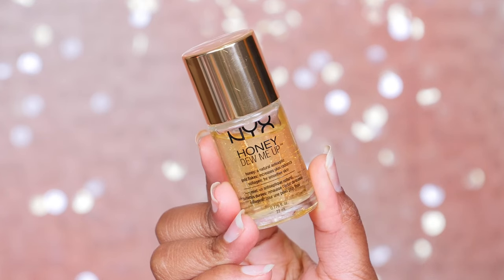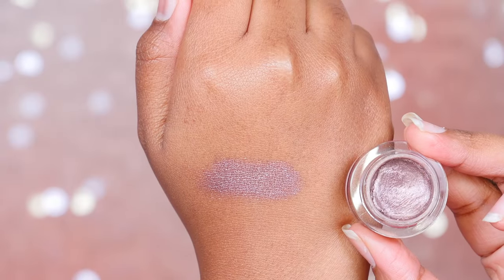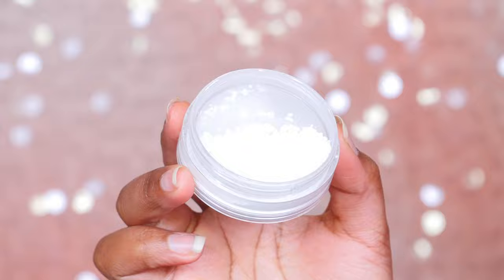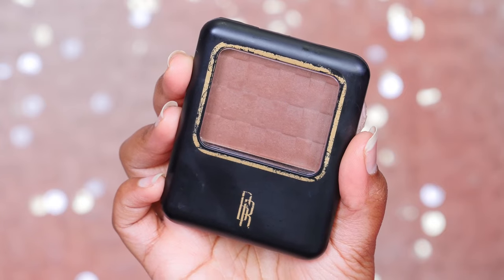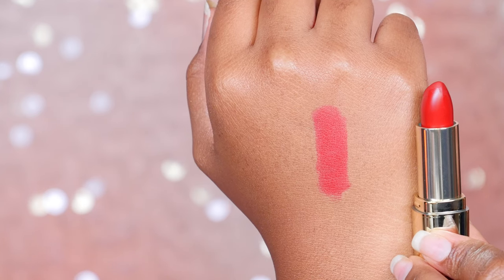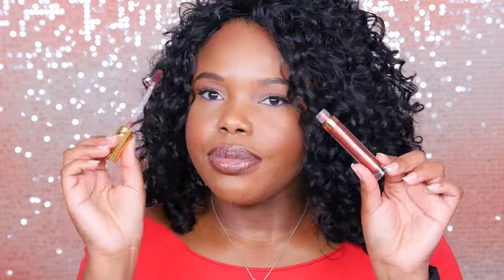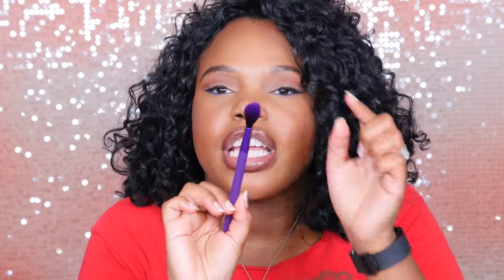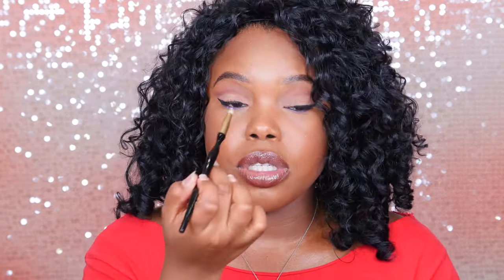Top Beauty Finds of 2016 | Makeup For Dark Skin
I hope you all enjoyed my December favorites 2016. I had lots of affordable beauty finds this year. I will have all beauty products listed and linked down below for you guys. I always love getting your recommendations. I hope you all enjoyed my Top Beauty Finds of 2016. I cannot believe the year went by so fast!

♡ TOP BEAUTY FINDS 2016 ♡

→ NYX HONEY DEW ME UP

→ NYX HD CONCEALER

→ ELF SMUDGE POT WINE NOT

→ NYX GLITTER IN COPPER $6

→ NYX PIGMENT IN DIAMOND $6

→ MAYBELLINE TRANSLUCENT SETTING POWDER

→ BLACK RADIANCE TRUE COMPLEXION

→ BLACK RADIANCE PRESSED POWDER IN EBONY

→ MILANI BAKED BLUSH IN ROSE DORO

→ SHEA MOISTURE BLUSH IN SPICE

→ MILANI LIPSTICK IN MATTE CONFIDENT

→ NYX OMBRE LIP DUO

→MILANI LIQUID LIPSTICK IN MATTERIALISTIC

- BRUSHES -

→ REAL TECHNIQUES POWDER BRUSH

→ ELF CONTOURING BRUSH

→ ROYAL AND LANGNICKEL HIGHLIGHT & GLOW BRUSH

→ SONIA KASHUK FLAT EYESHADOW NO 28

→ WET N WILD FLAT EYESHADOW BRUSH

→ ELF BLENDING BRUSH

→ HAIR: JANET COLLECTION

→ LIPS: MAC CHESTNUT & NYX MADELEINE

WRITE TO ME HERE
Jensine Finn
34 Blair Park Rd